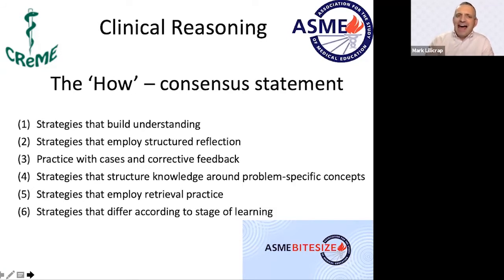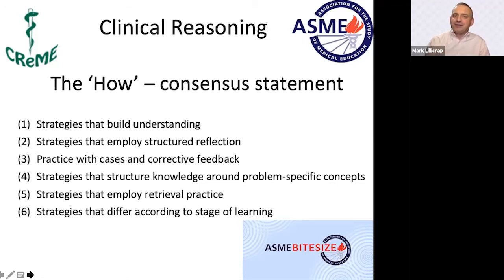ASMEBITESIZE: Teaching Clinical Reasoning – the ‘What’, the ‘How’ and the Scholarship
PART 2: Live Q&A discussion – interactive session on 4th November 2020, 4:30pm with with Dr Nicola Cooper (CReME Chair), Prof Simon Gay (ASME EDC Deputy Chair & CReME Treasurer & Dr Mark Lillicrap (ASME Director from the Membership and CReME committee member)

This live session involved a facilitated discussion around how we can apply what was discussed in the pre-session video in our teaching practices, with a variety of questions addressed from the audience.